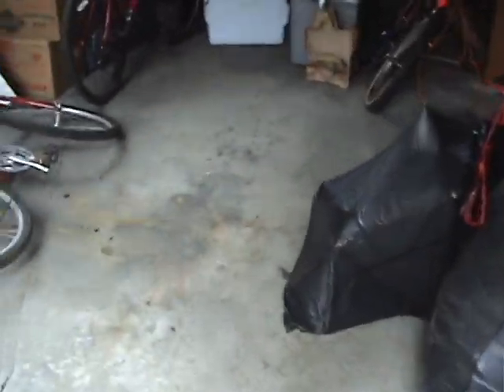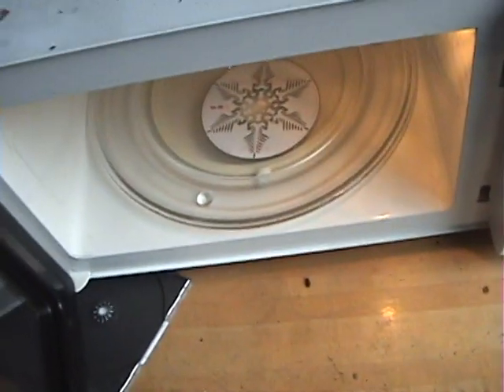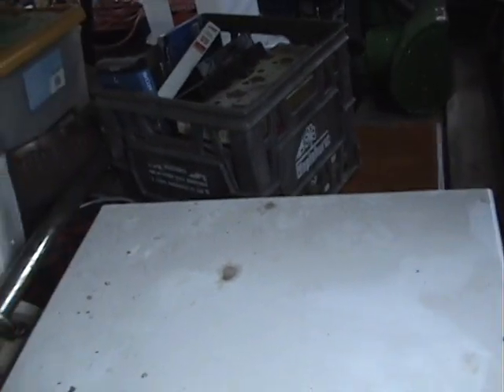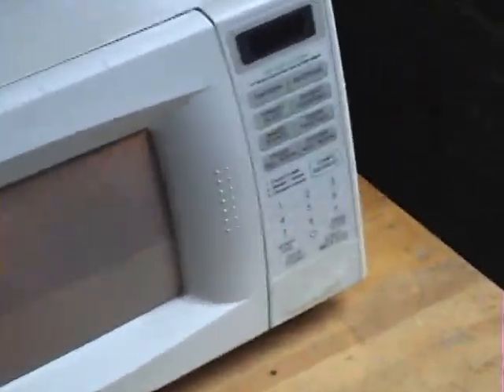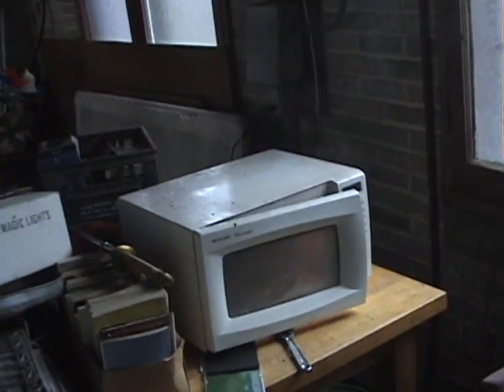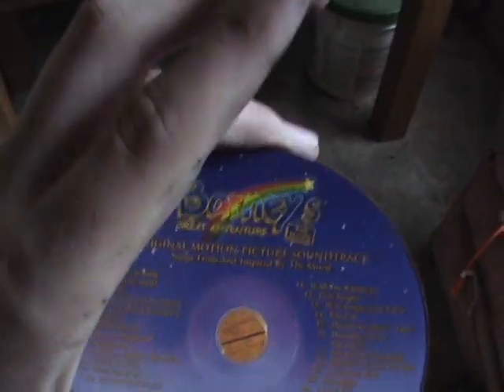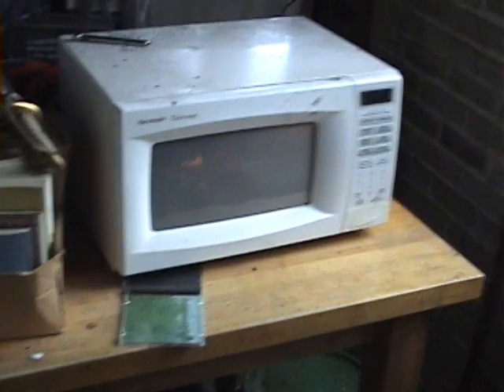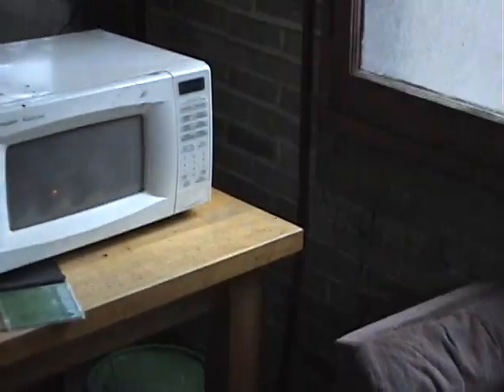CDs in a Microwave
Just a video I made a long time ago and I got bored so I filmed myself putting cds in a microwave